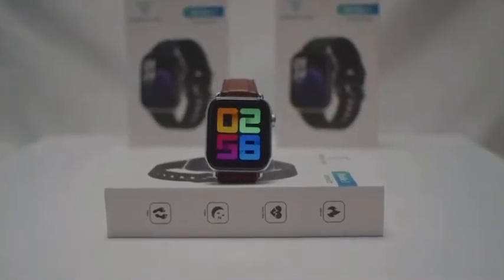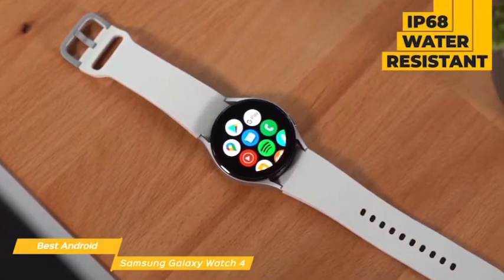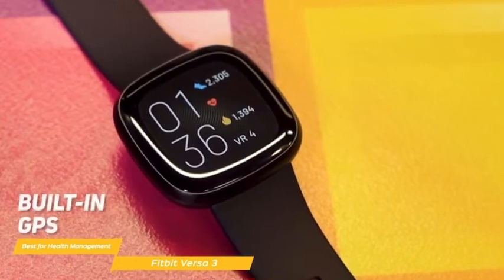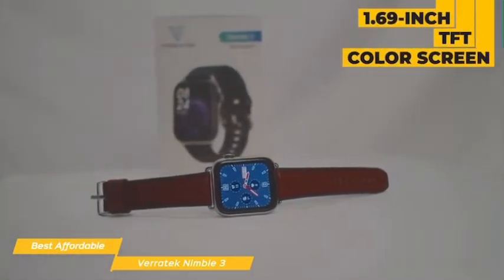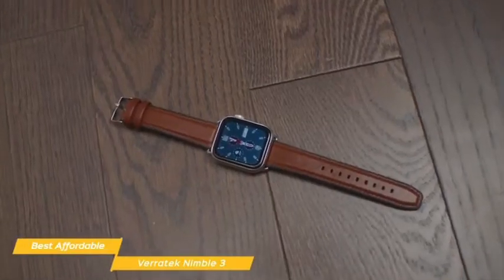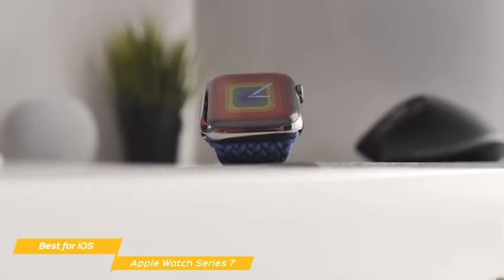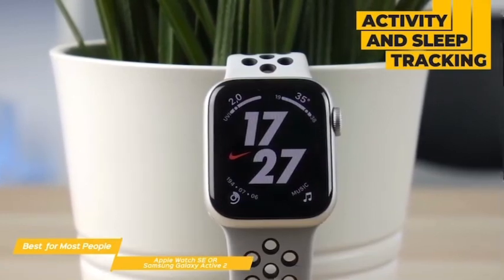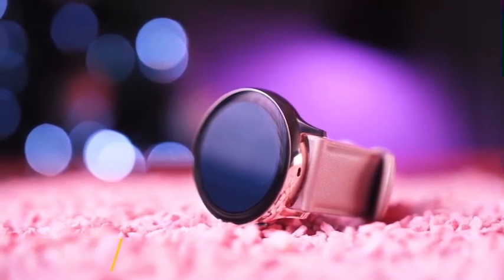Best Smart Watches in 2022 || Top Smart Watches in 2022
Best Smart Watches || Top Smart Watch

➡️ Links of the Best Smart Watches👇🏻

👉🏻 5. ➡️ Samsung Galaxy Watch 4
👉🏻 4. ➡️ Fitbit Versa 3
👉🏻 3. ➡️ Verratek Nimble 3
👉🏻 2. ➡️ Apple Watch Series 7
👉🏻 1. ➡️ Apple Watch SE or Samsung Galaxy Active 2

AMAZON Best Sellers in Watches

Note:
     In the video, We comparing  the Best 5 that designed for different kinds of users. We will take into account performance and features so you can decide which is best for you. All the products on our list were selected based on their own quality and features.